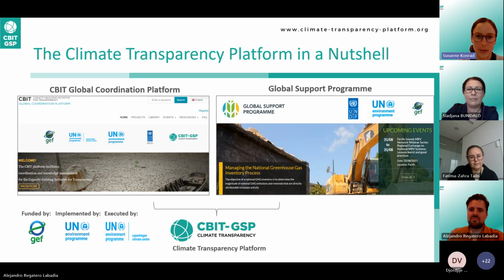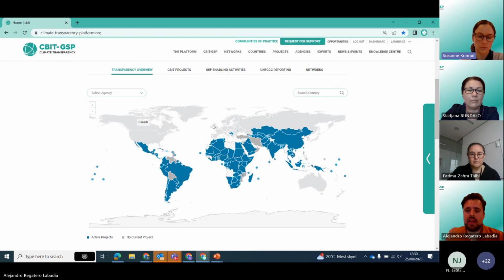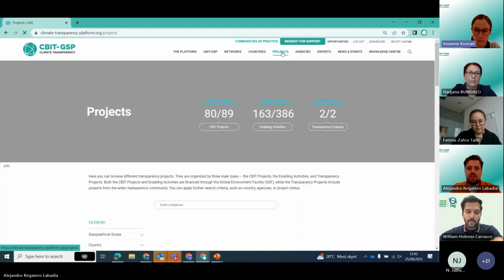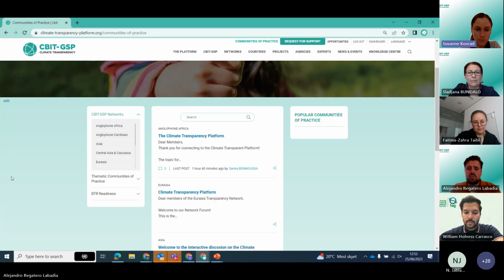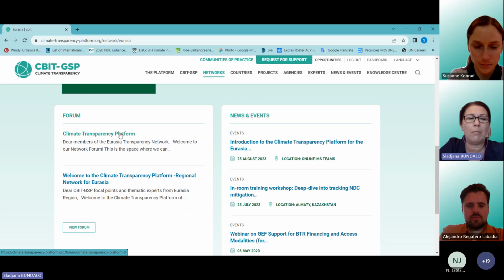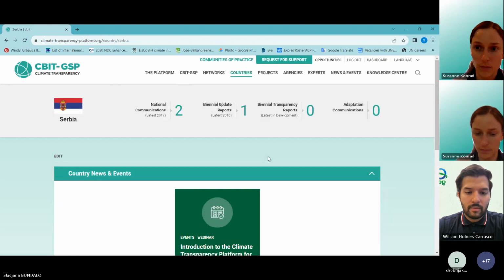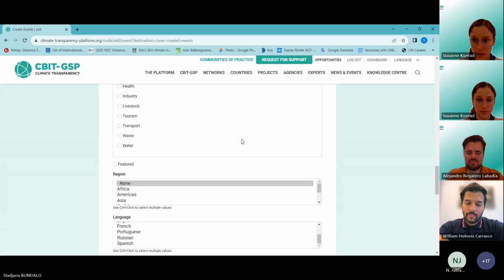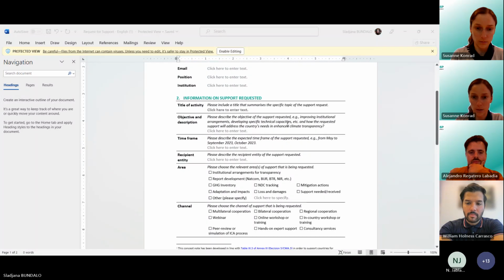Introduction to the Climate Transparency Platform for the Eurasia Transparency Network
This webinar introduces the newly launched Climate Transparency Platform to the Eurasia Transparency Network, introducing the different functions of the platform with a particular focus on the dedicated network space in an interactive manner. The webinar will also introduce the different user groups.